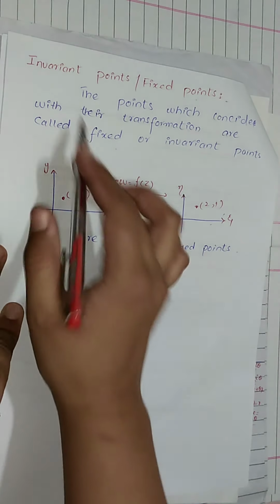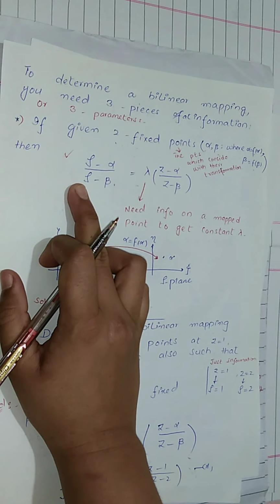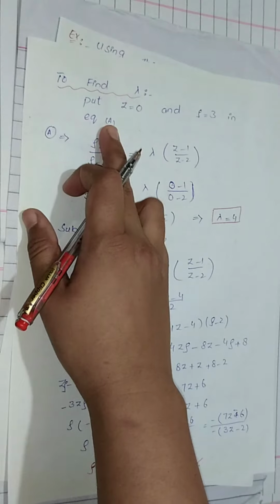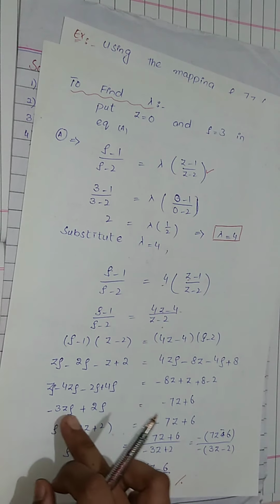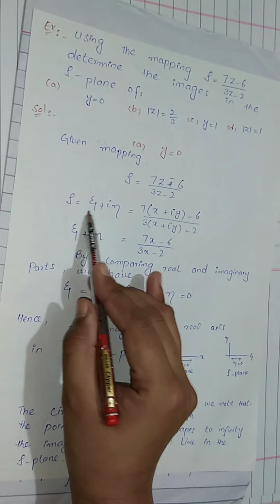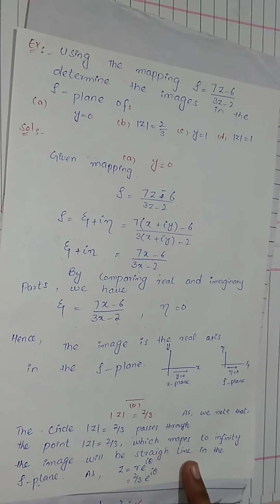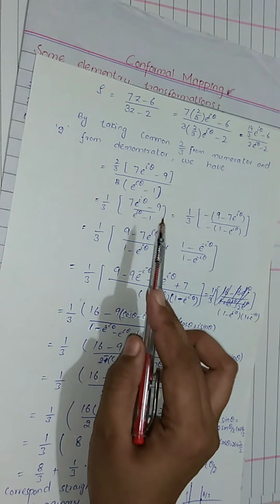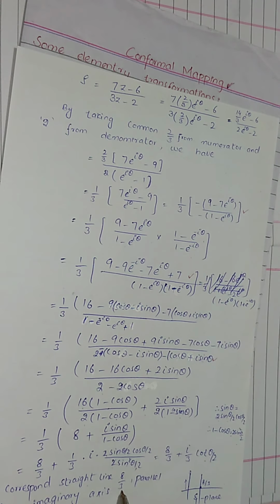Fixed point || Fixed Point Bilinear Mapping and it's Example || Complex Analysis || Math Contributor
The points which coincide with its transformation are called fixed or invariant points of
the transformation. If z is a fixed point of the transformation T, then T(z) = z. The
identity transformation I(z) = z has every z ∈ C ∪ {∞} as its fixed points. The fixed
points of the transformation w = z
2 are solutions of z
2 = z, i.e. z = 0, 1